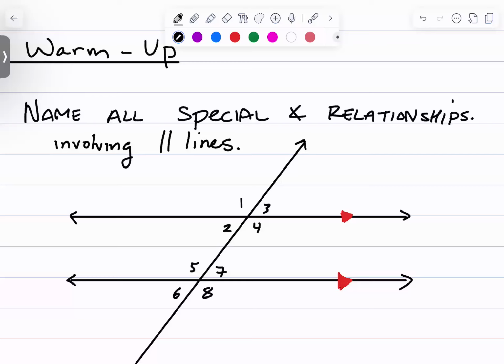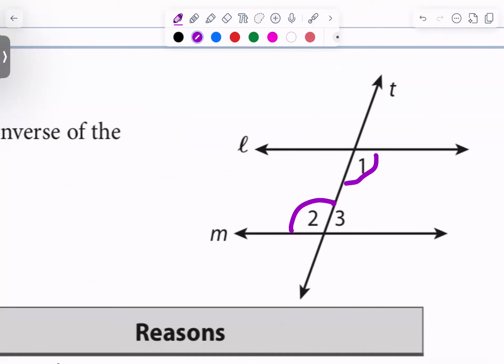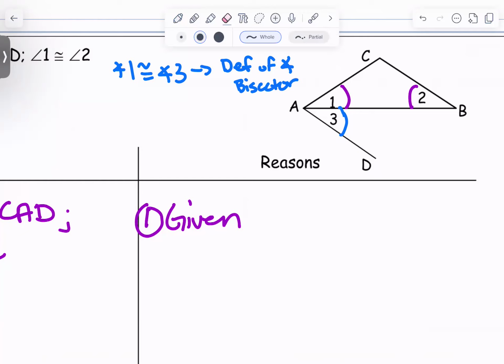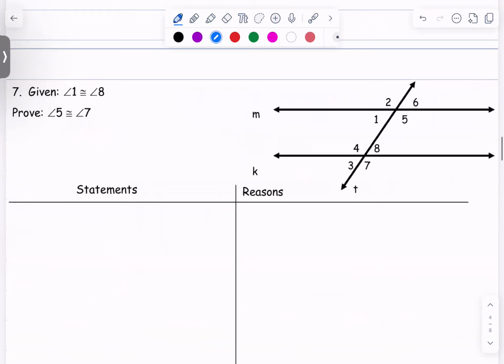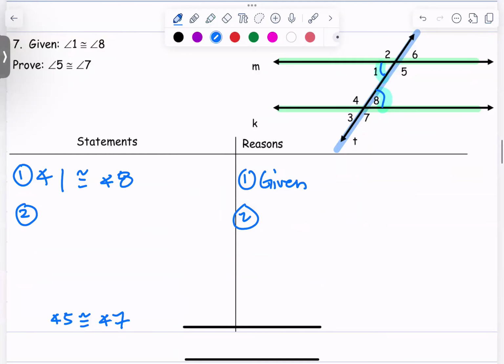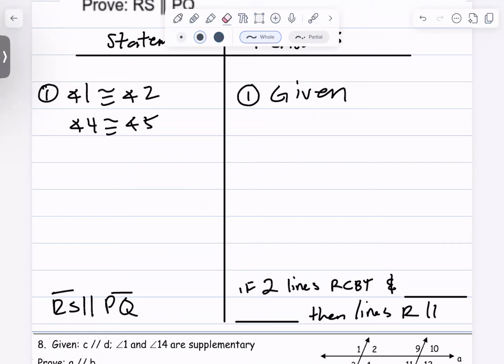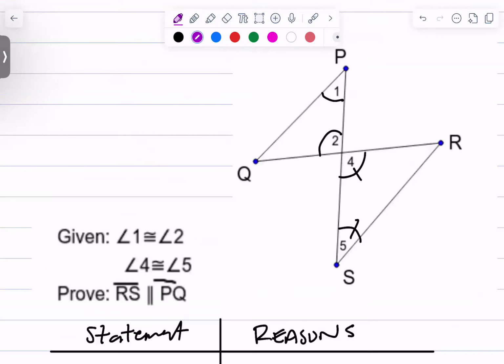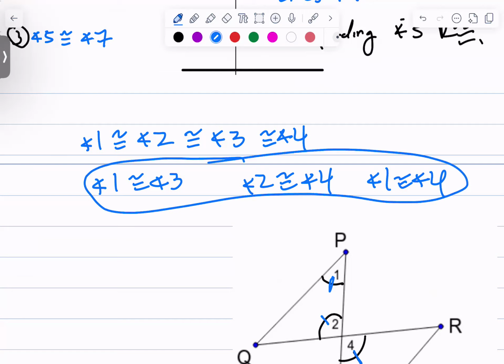Parallel Lines Proofs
Proofs of Parallel Lines